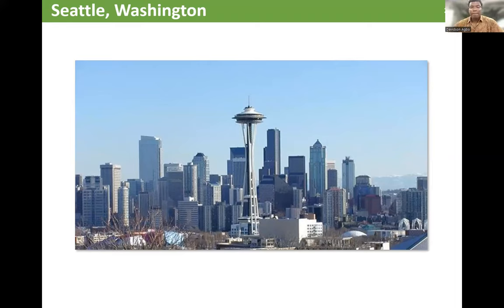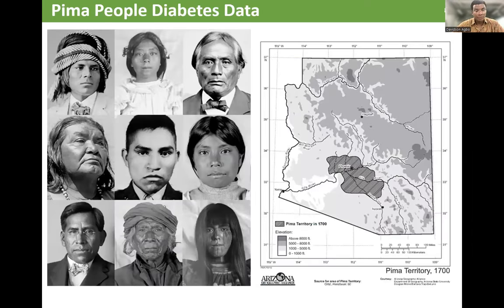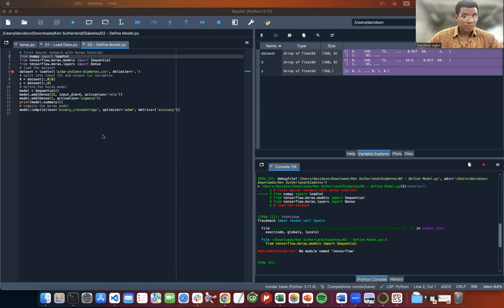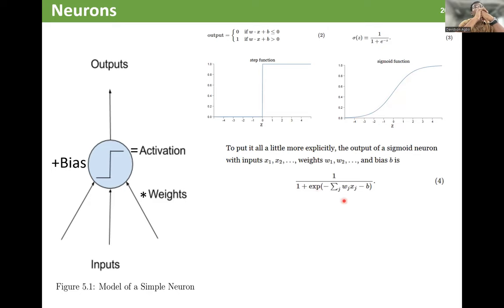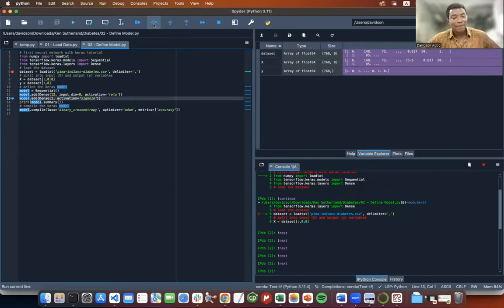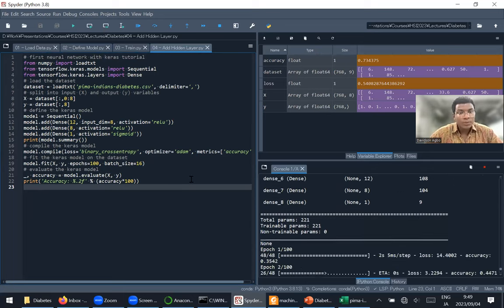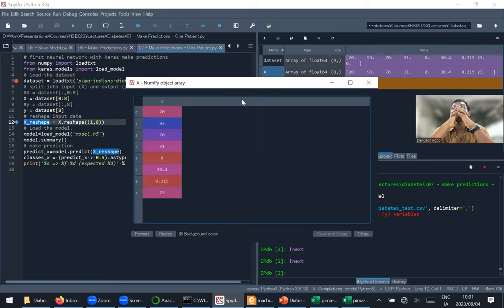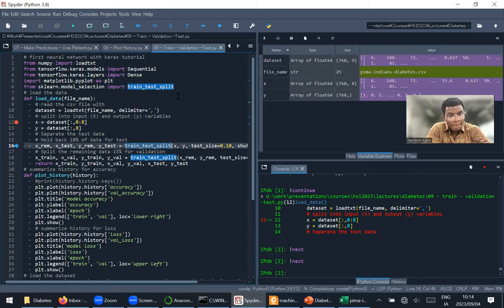Hands-on Machine Learning with Python, TensorFlow and Keras Lecture 1/8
Hokkaido Summer Institute (HSI)
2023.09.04